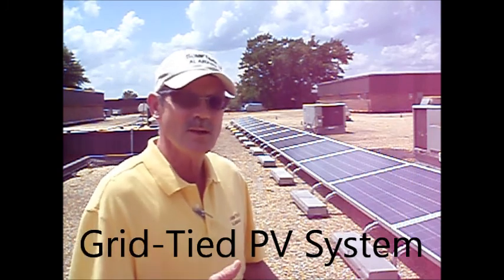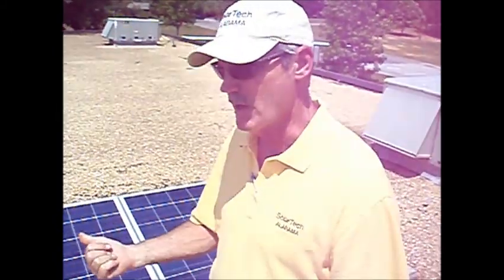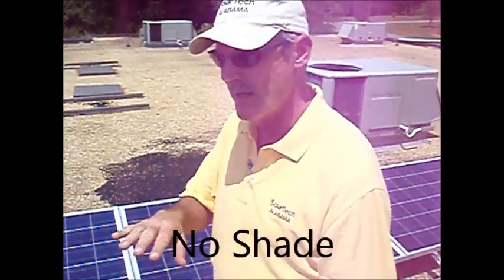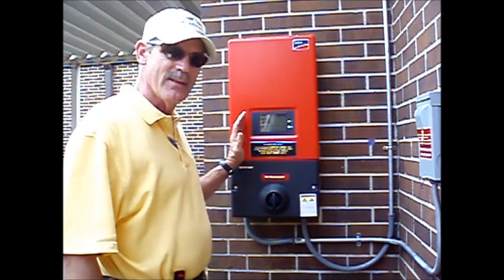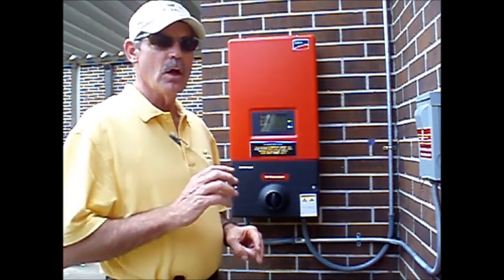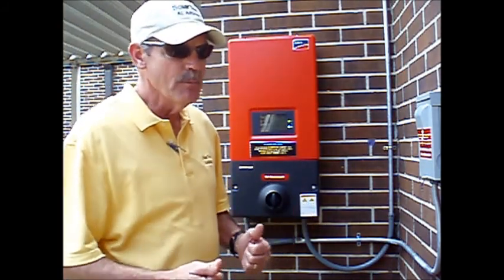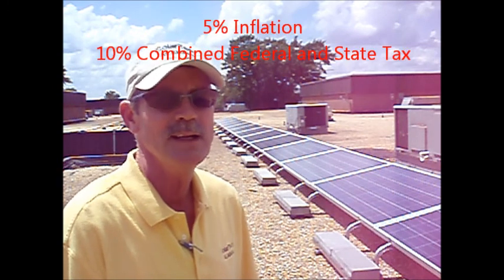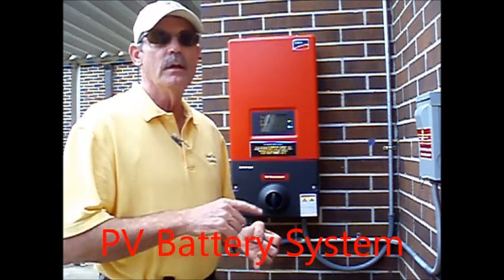Grid Tied PV.wmv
Grid-Tied PV system in Alabama makes meter go backwards.  Want some?